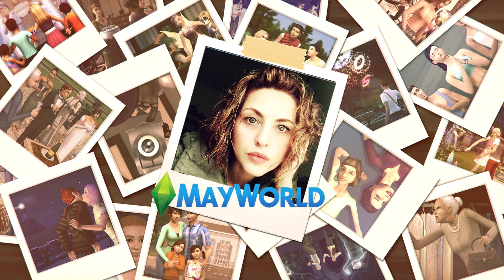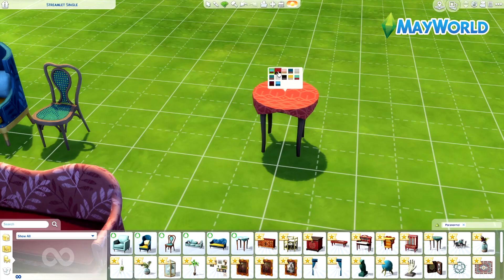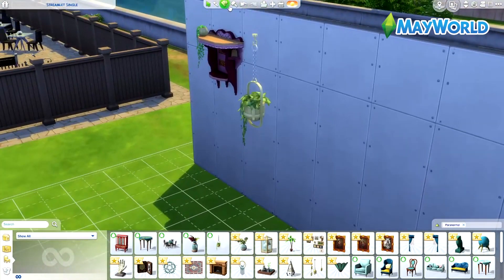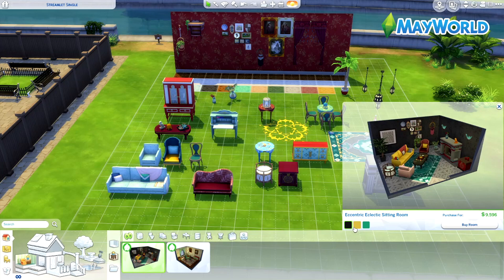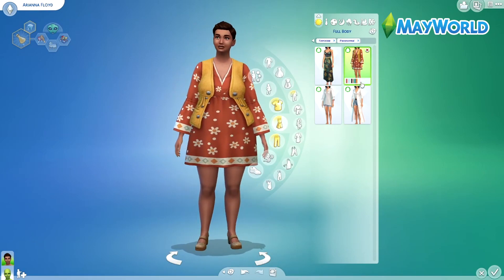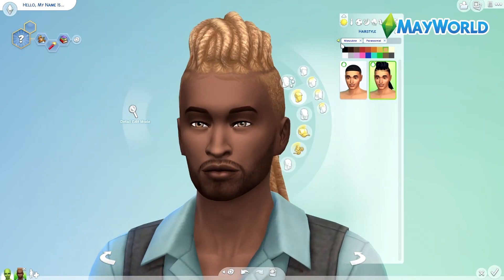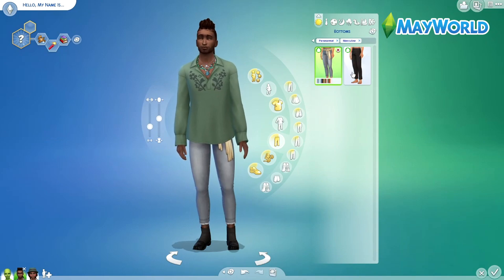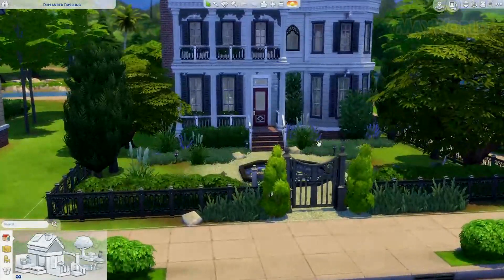The Sims 4 Paranormal Staff CAS/Build&Buy Overview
😊 Hello Everybody, This is my first YouTube video The Sims 4 Paranormal Staff CAS/Build&Buy Overview, I was/still very nervous, I promise that it will get better ... less agitate 😂😅
The sims 4 Gallery: Mayworld80